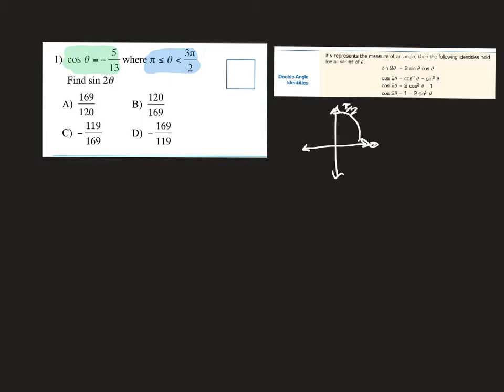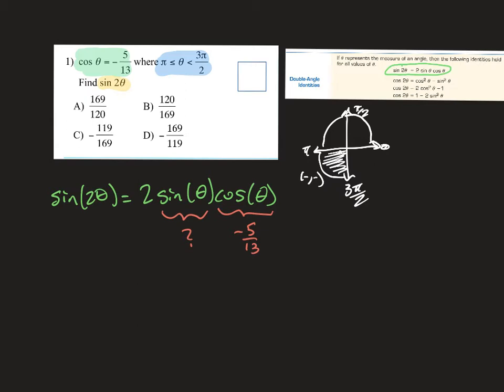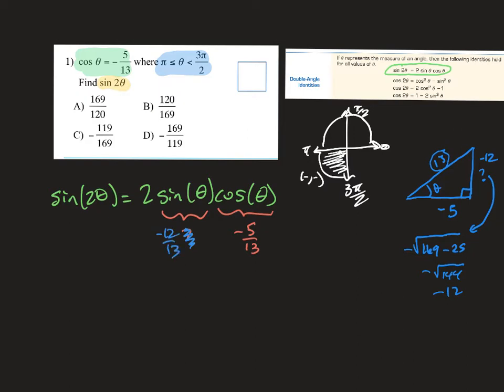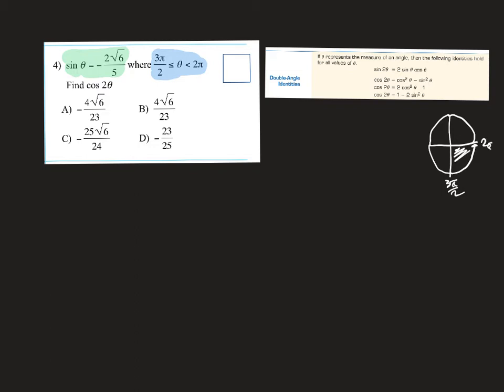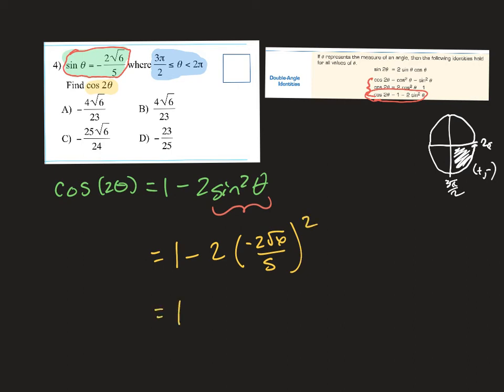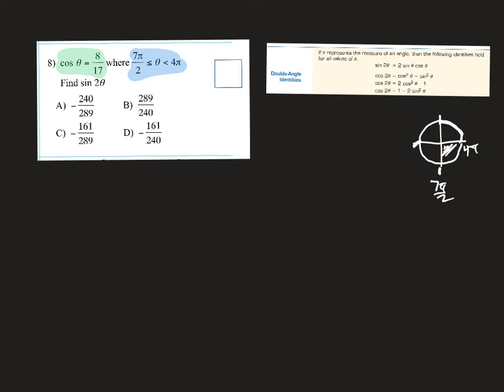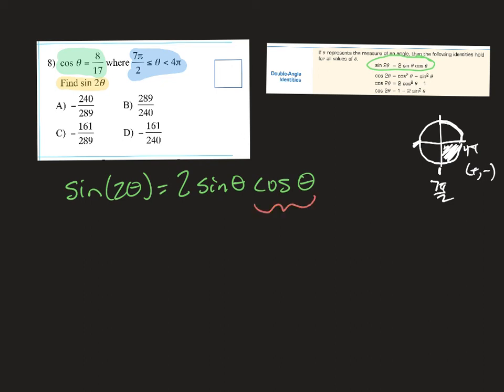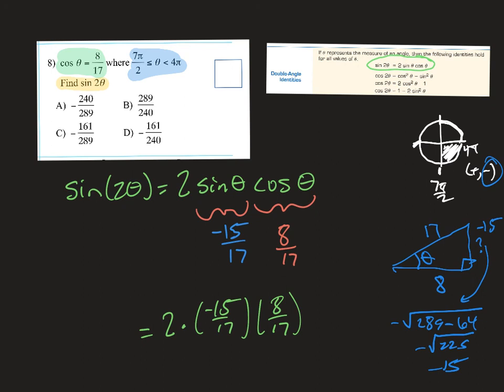Three Free Answers